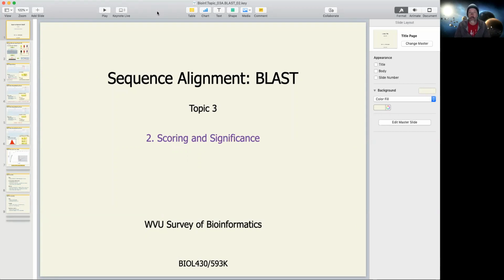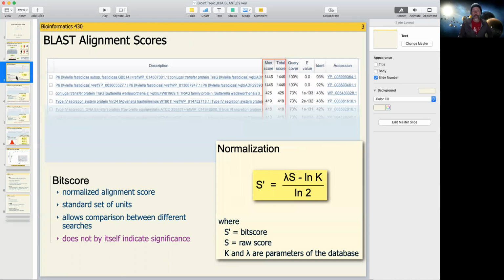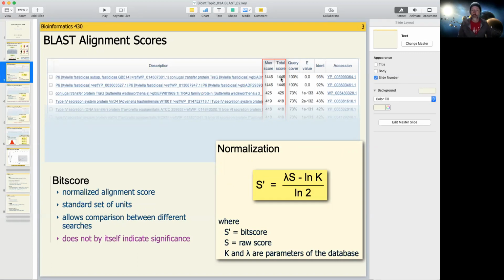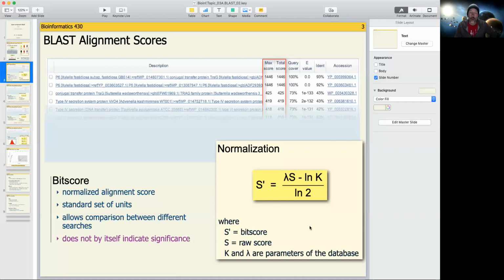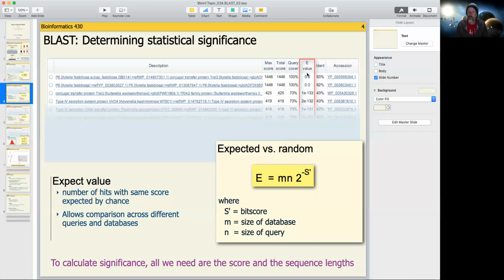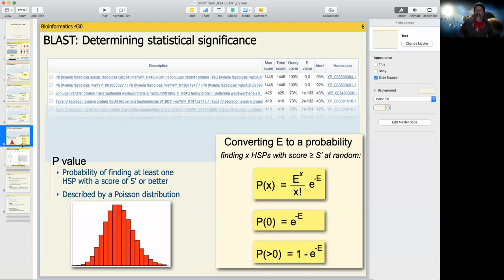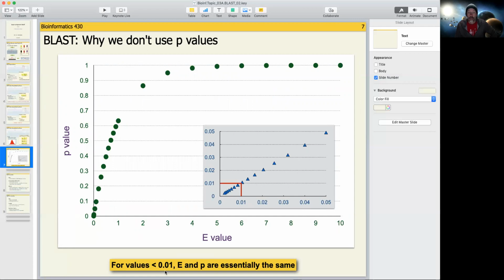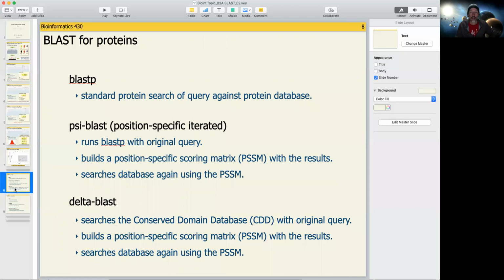BIOL430 3.2 BLAST Scores & Stats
A brief summary of scores and statistics associated with BLAST.